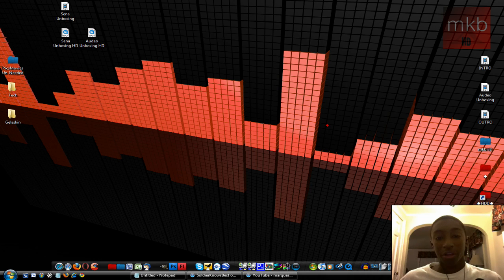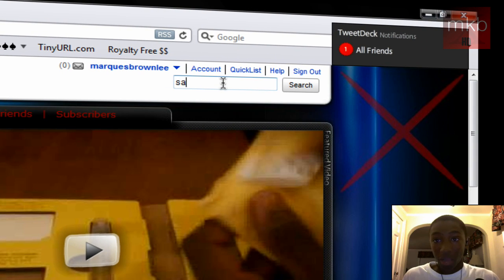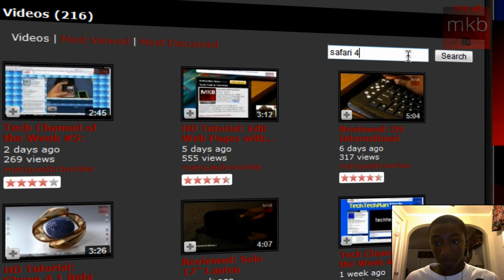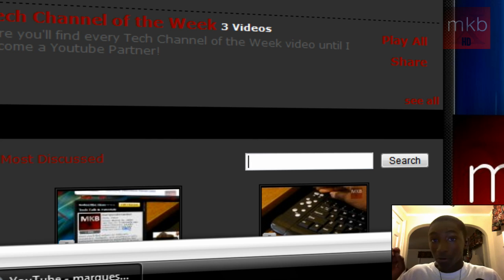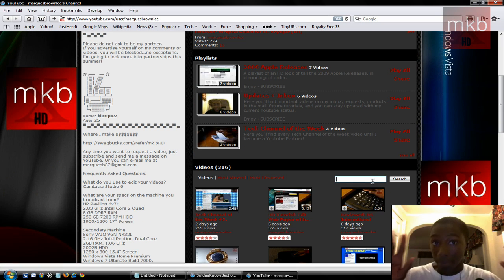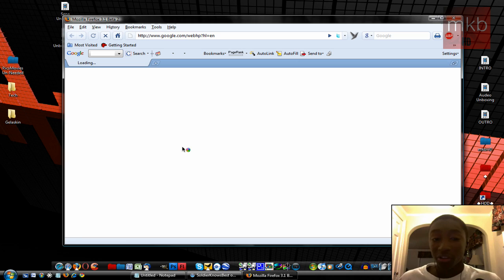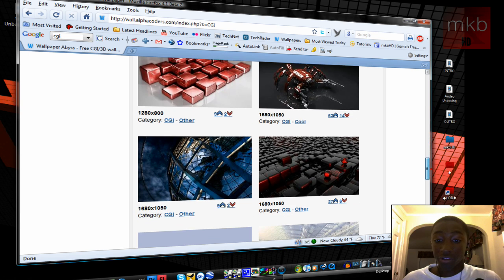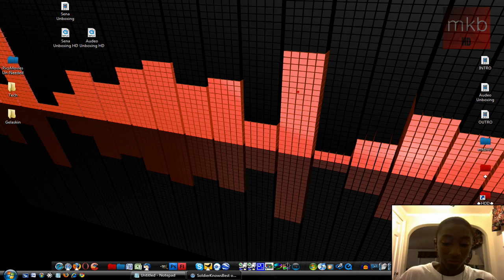Use that Search Box!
A lot of people don't realize there's a user's video search box on Youtube. Below the full Youtube search box, there's a search box next to your videos that allows you to search JUST that user's videos. Use it! A lot of questions I get have already been answered, whether they are written on my channel page or have been mentioned in a video.

From now on, if anyone happens to ask about something I've already demonstrated, I'll reply with a specific keyboard in all CAPS!

Example:

User: Can you do a video about Google Chrome? I'm having trouble installing it...

mkbHD: Aaah... Actually, I've already done a few video about Google CHROME, check 'em out!

User: Awesome, thanks!